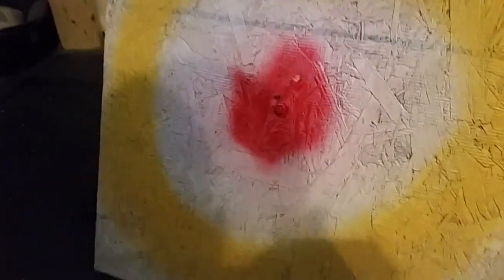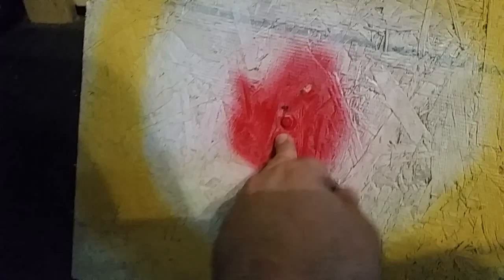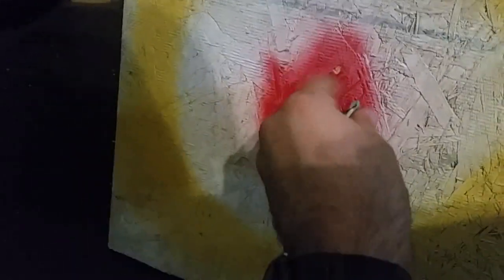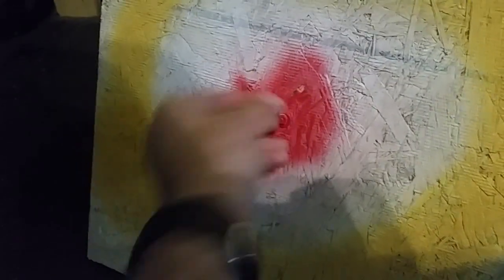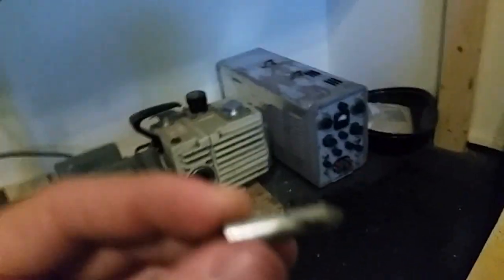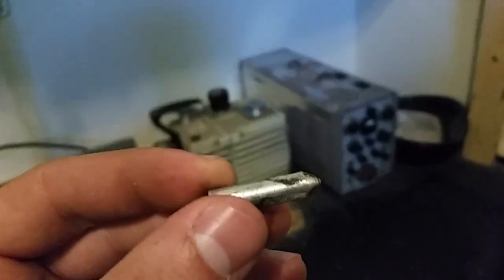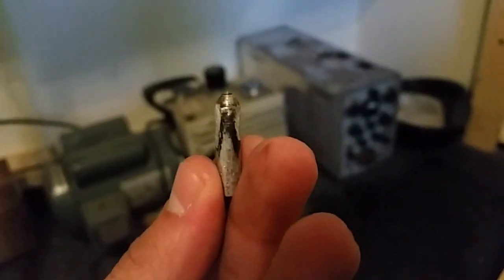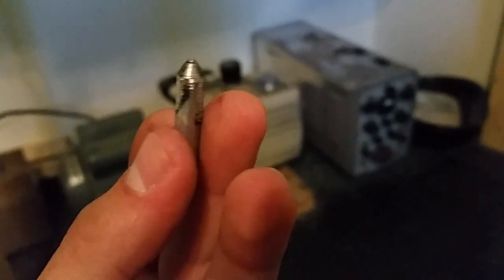XPR-1 Test 2 and 3 aftermath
The XPR-1 Electromagnetic Railgun is an experimental device which accelerates projectiles using a high voltage arc to vaporize part of the projectile, creating a plasma armature which is accelerated out of the rails.  Magnetic fields created by high electrical currents accelerate a sliding metal conductor, or armature, between two rails to launch projectiles at up to 560mph!

Aftermath of the 2 tests.  The carbon did very minimal damage - less than a millimeter of penetration on the plywood.  The aluminum went about 3/8" into a 1/2" steel backed plywood sheet.  The carbon was completely vaporized and I couldn't find a piece bigger than a grain of rice.  The aluminum was heavily damaged by the plasma discharge.